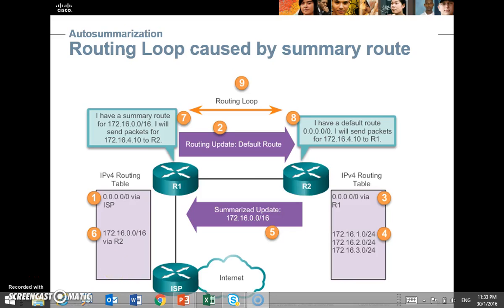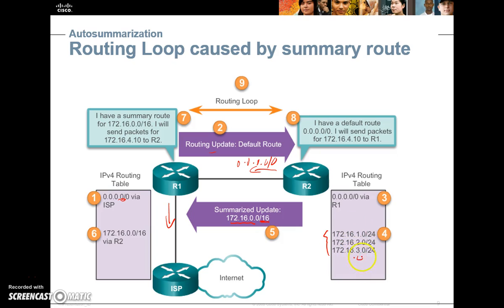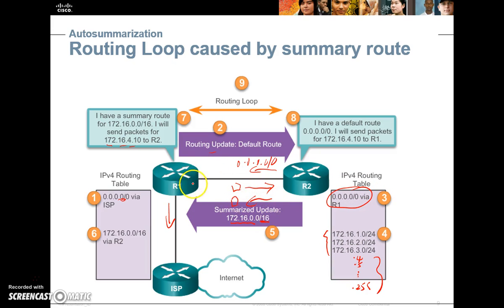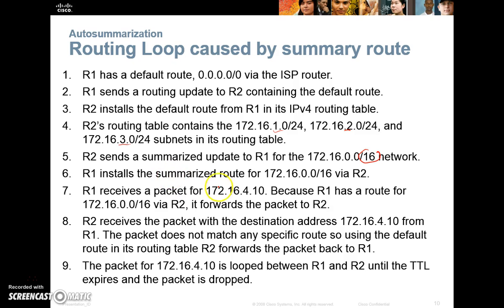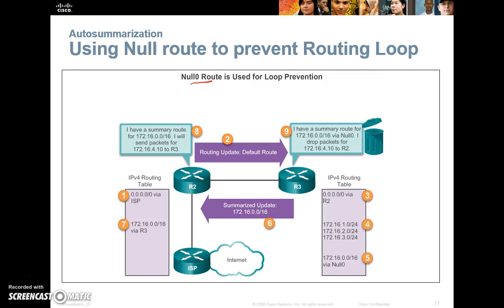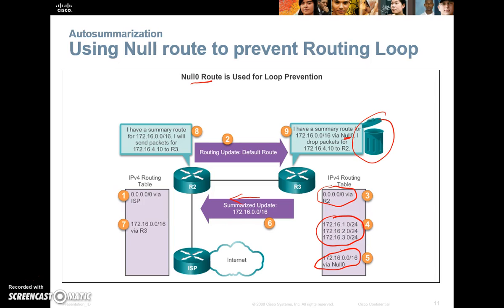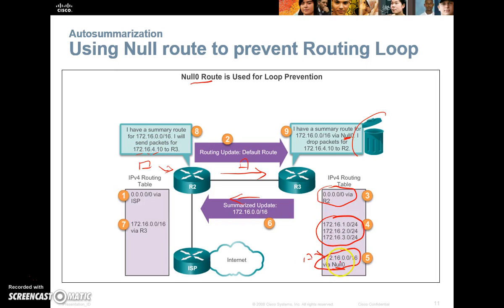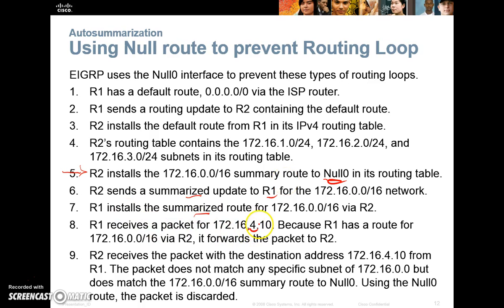ET1503 Chapter 10 Slides 9 to 12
ET1503 Computer Networking
Chapter 10 EIGRP Advanced Configurations and Troubleshooting